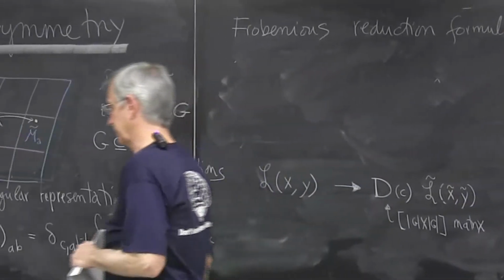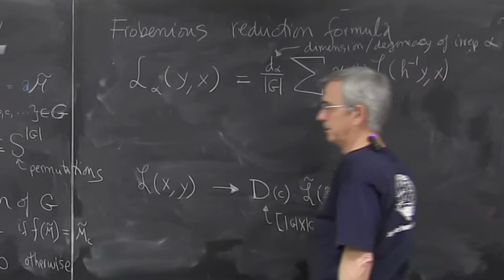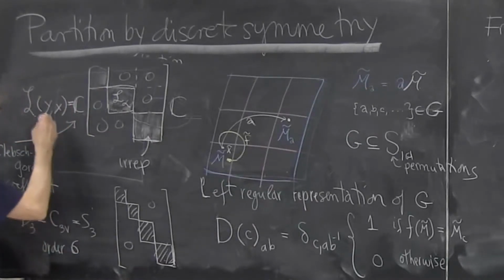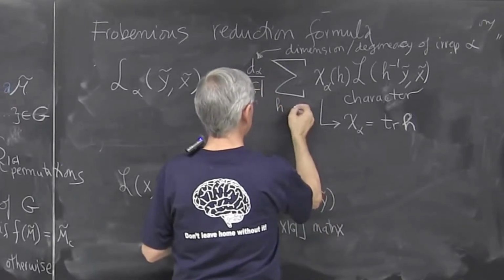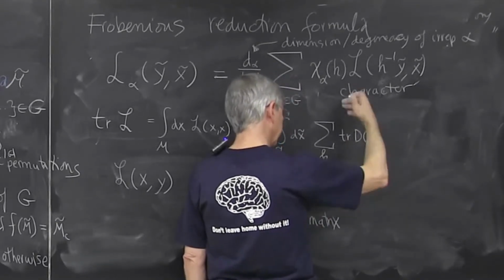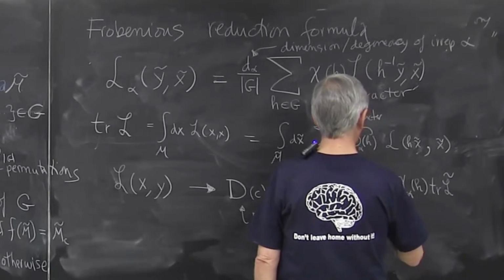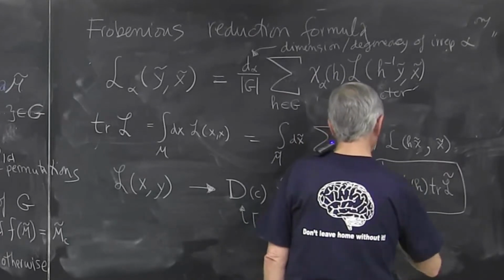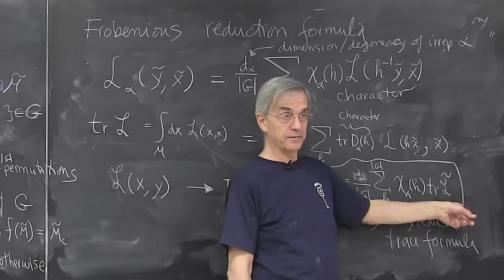Week 10 Clip 12 - Frobenius character formula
Known also as
     ChaosBook.org chapter Discrete factorization - Frobenius character formula
symmLect2AFrobChar DeJuan